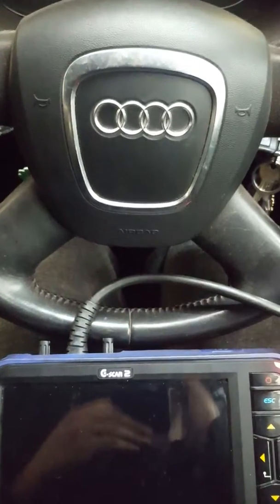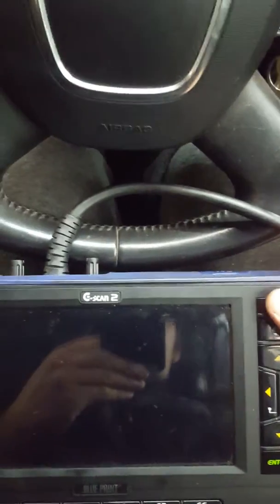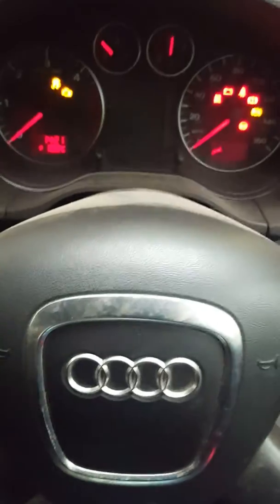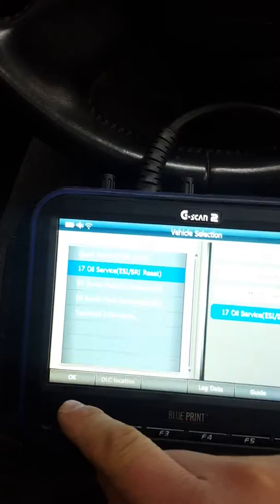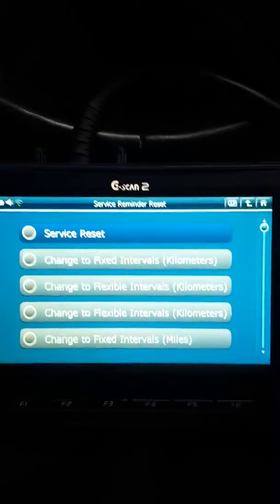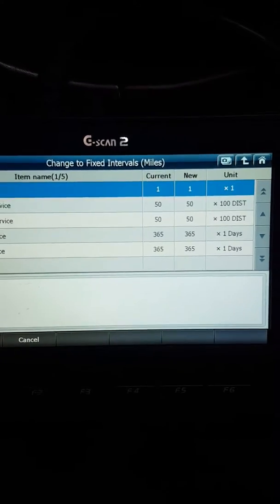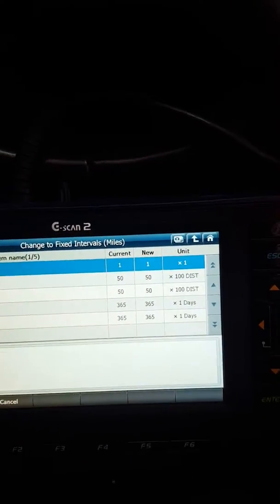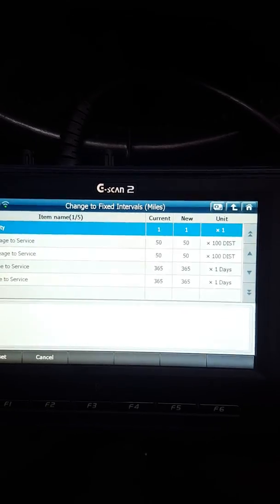Audi,VW, Seat and Skoda service reset with Gscan 2. How to Change Flexible to fixed interval.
Audi, vw, skoda, seat service reset using a Gscan2 diagnostic tool.

Obrigado!
Спасибо!
Дякую!
Gracias!